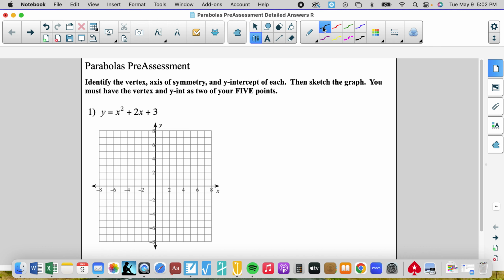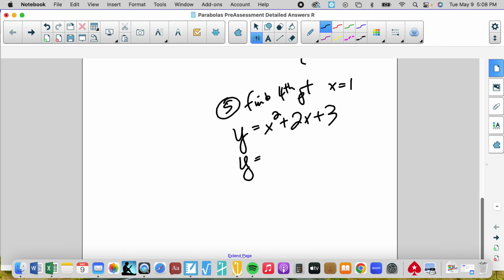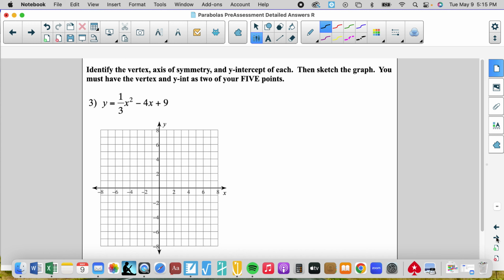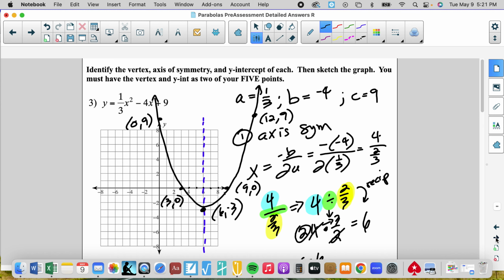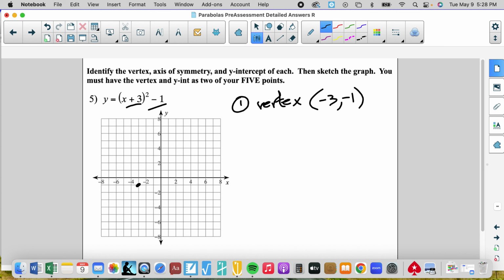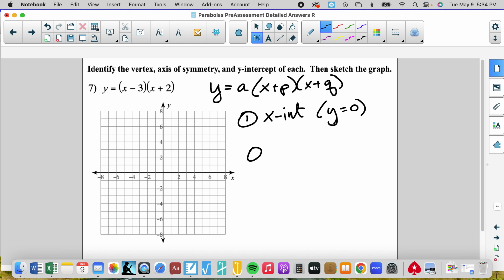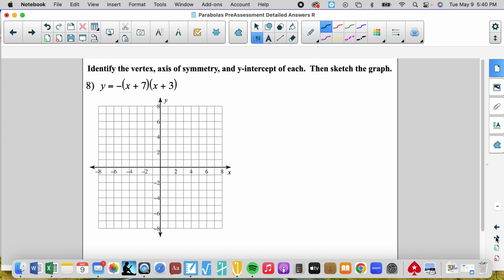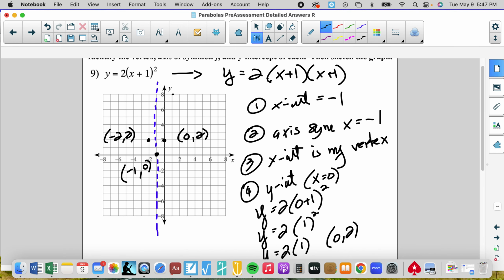Parabolas PreAssessment Detailed Answers